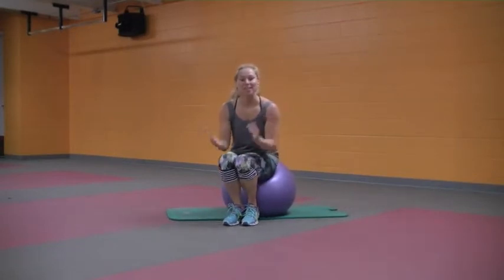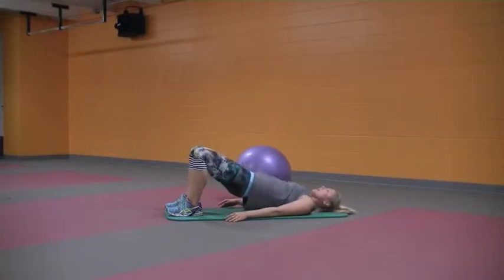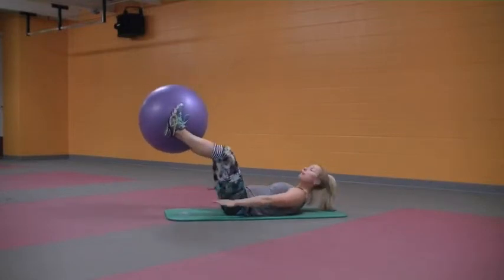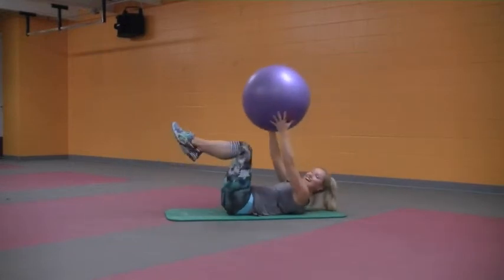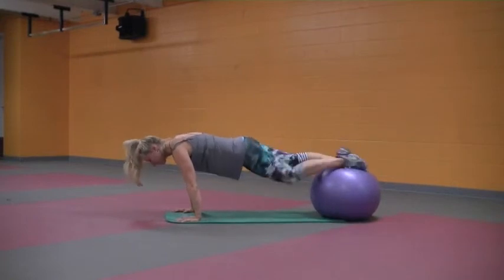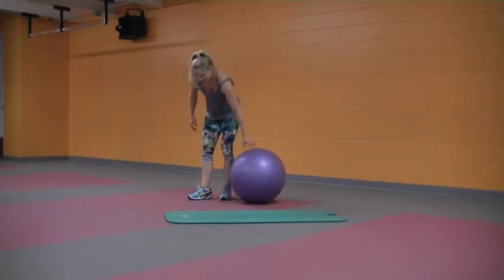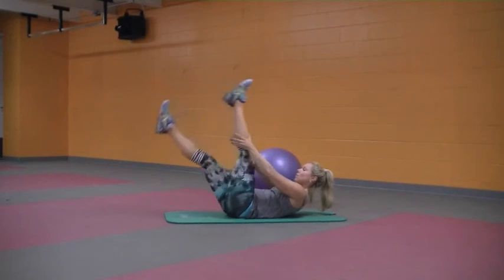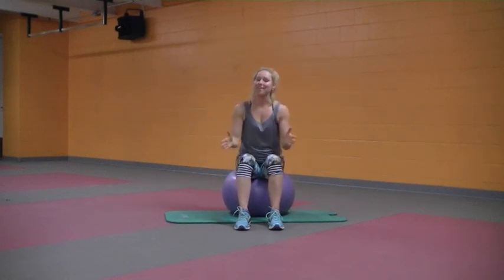Habit Month 2 Flexibity and Stability